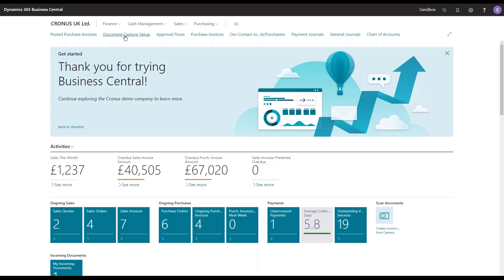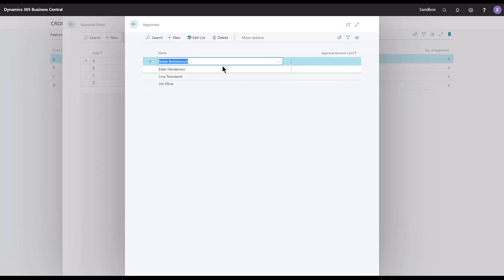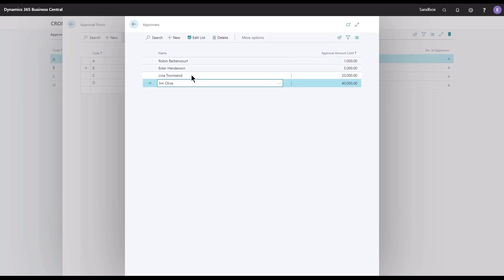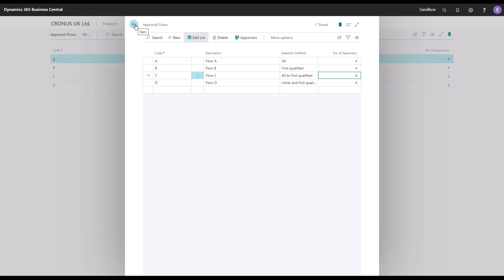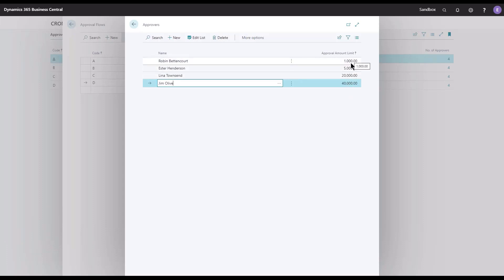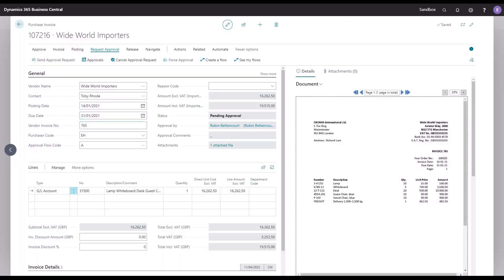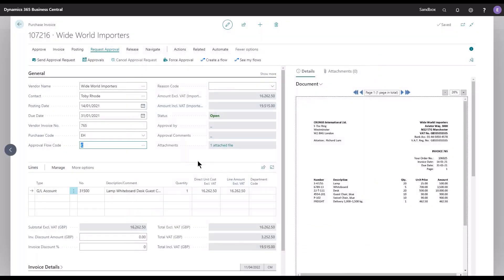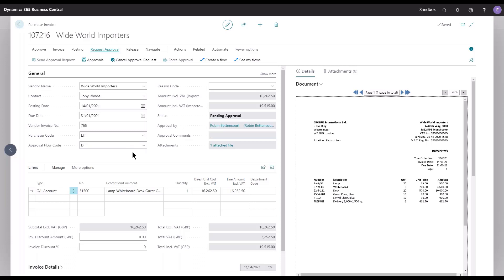Approval flow codes in Continia Document Capture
Introduced in Continia Document Capture version 9.00, released on March 1, 2022